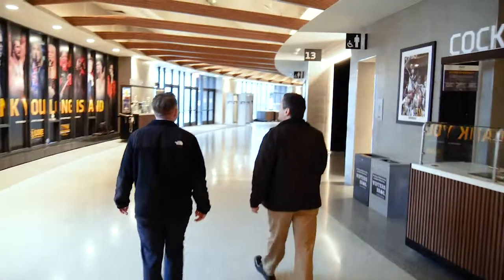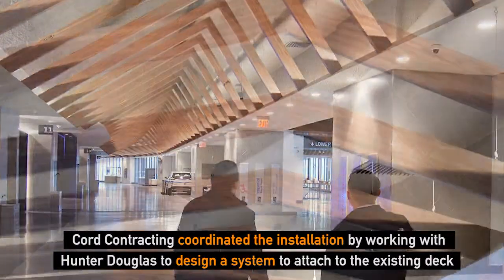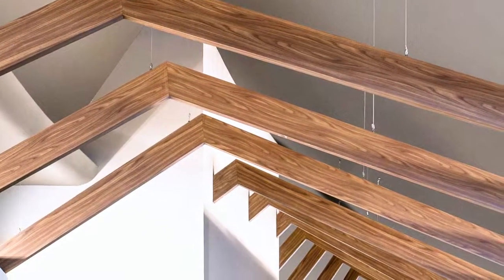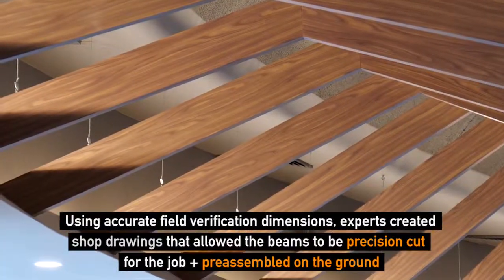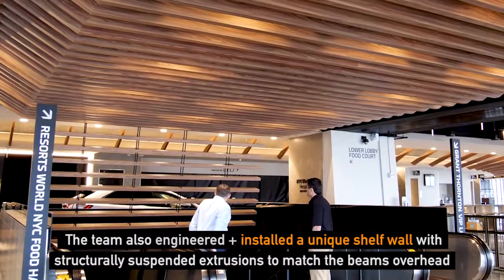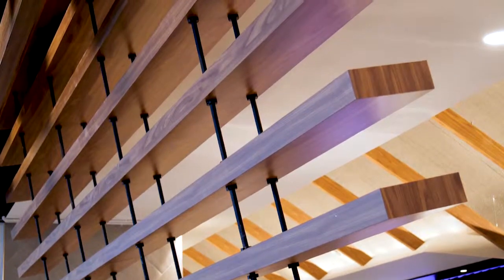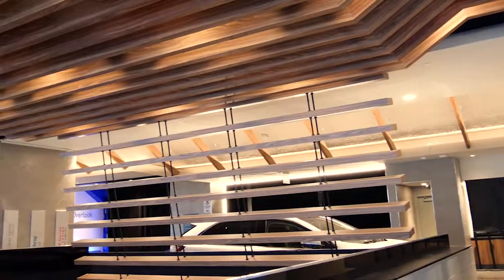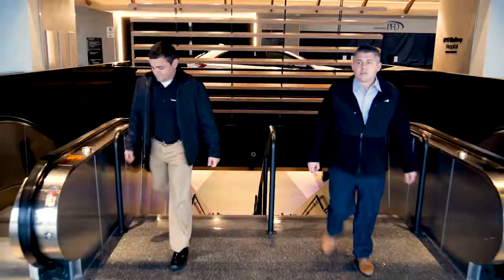Case Study – On Location – Nassau Coliseum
The client, Hunter Douglas Ceiling & Wall Products, collaborated with Walls & Ceilings Magazine to create a video highlighting the $165 million redesign at the Nassau Coliseum.